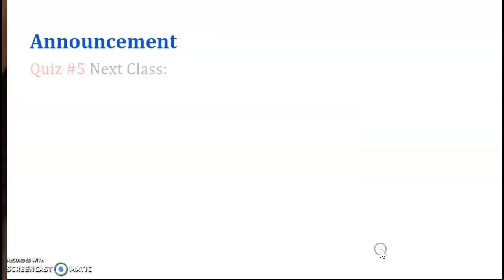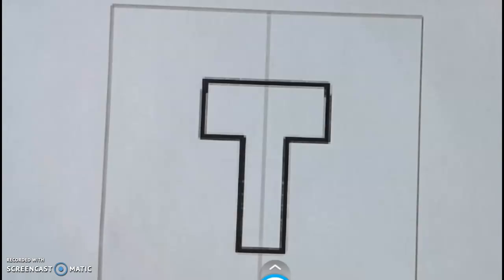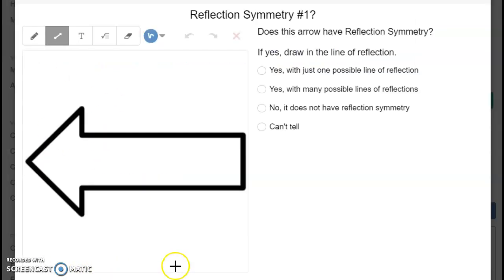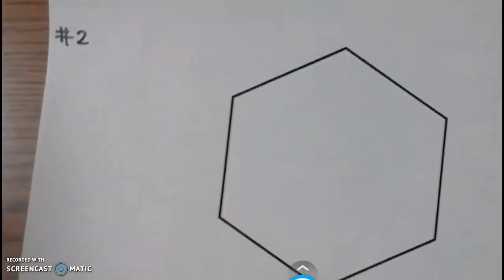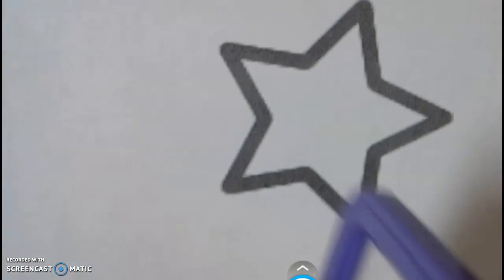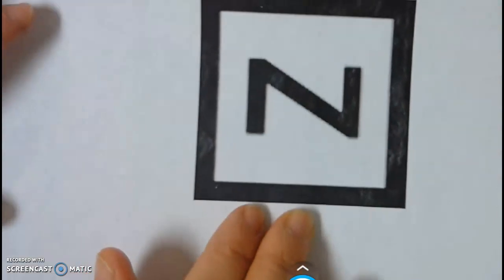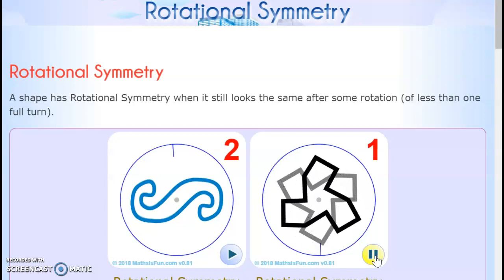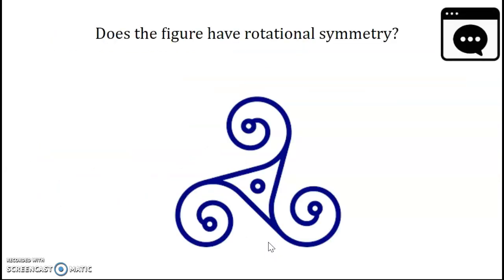IM1 4/27/21 Lesson-A